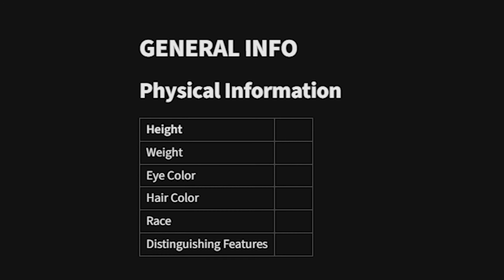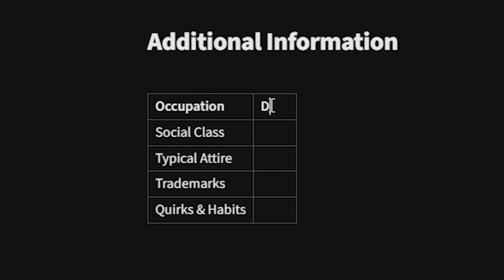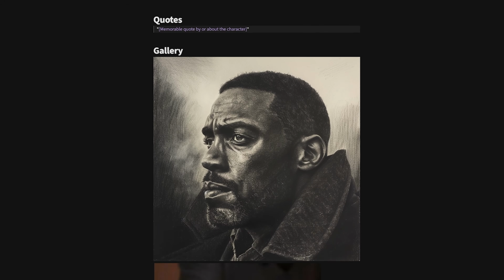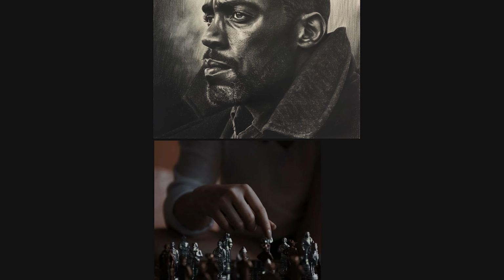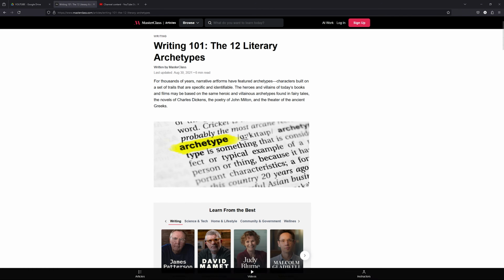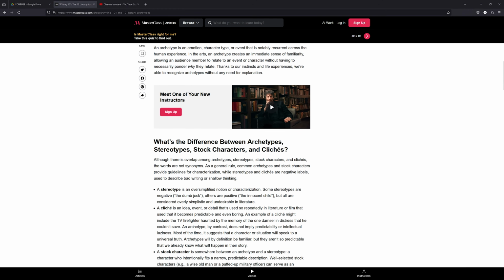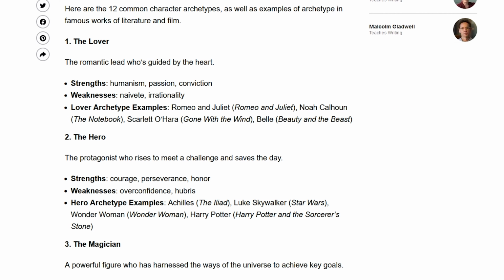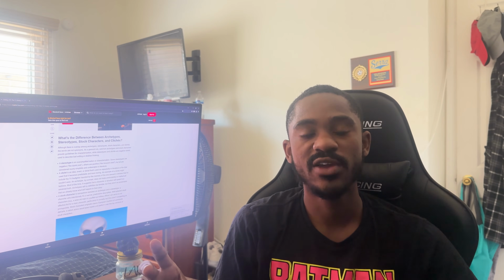Using OBSIDIAN To Write COMPELLING & COMPLEX Characters! ⬇️✏️ template in desc.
In this video, we explore essential tips on how to write memorable characters that resonate with readers and viewers alike. Whether you're an aspiring author or a seasoned writer, understanding character development is crucial in storytelling. We delve into effective techniques from literature and film, analyzing character archetypes and traits that contribute to compelling narratives.

This video is perfect for anyone interested in authortube, creative writing, and novel writing. Don't miss out on the chance to elevate your writing skills and create unforgettable characters that captivate your audience! Tune in for an engaging fiction workshop that will inspire and inform your writing journey.

Remember, memorable characters are at the heart of every great story. Let's dive in!